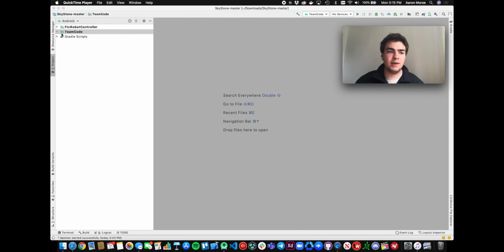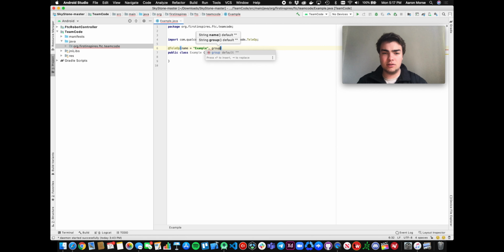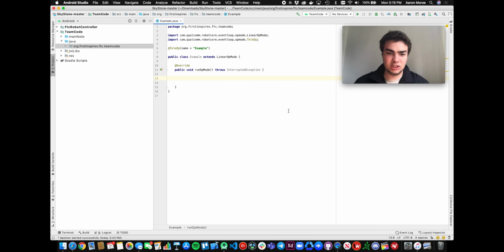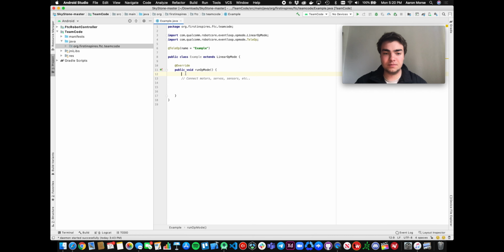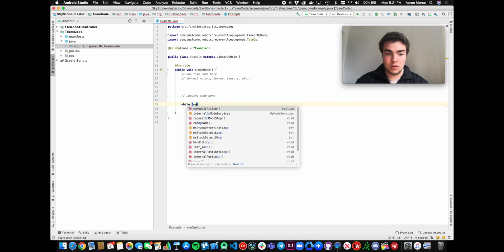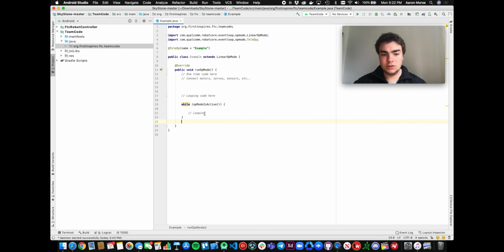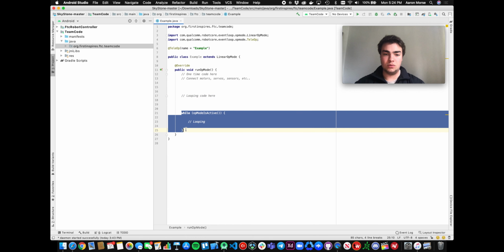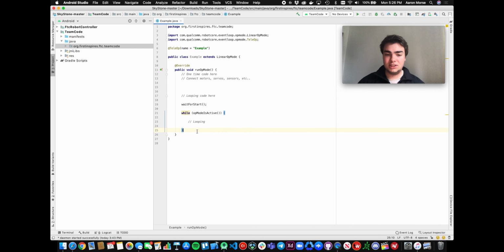FTC: LinearOpMode & How it Works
This video walks through the basic structure of a Linear Op Mode program for FTC and goes through each line of code describing what it's doing. It also gives insight into why certain blocks of code are placed in specific areas.

Please let me know what you think. Is there something that I can add to make it better? What else would you like me to do videos on?